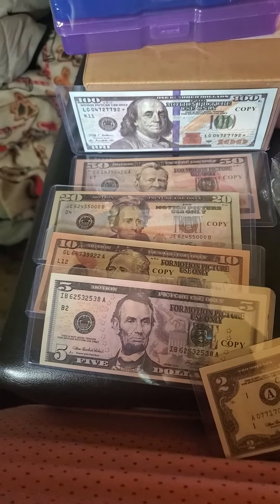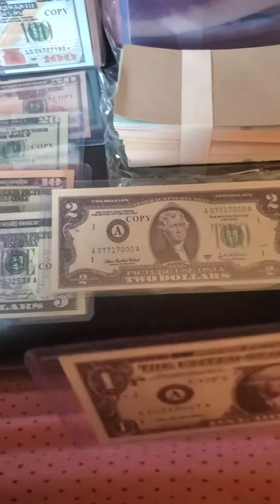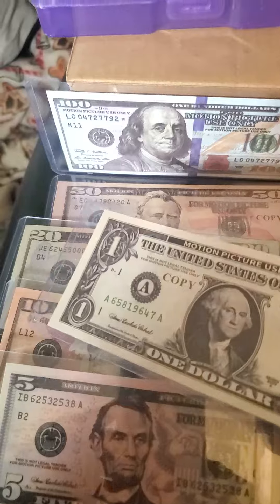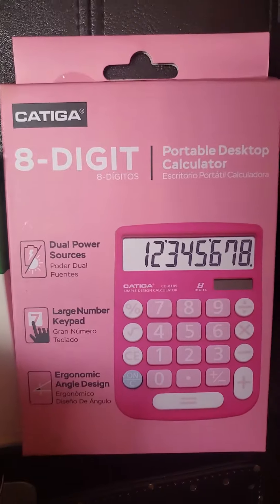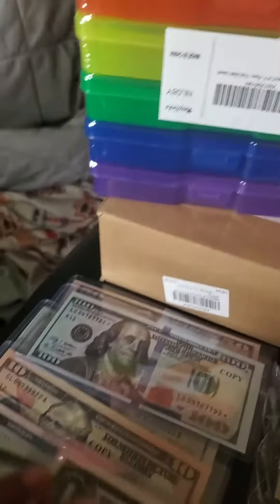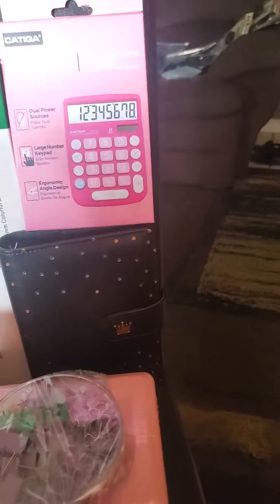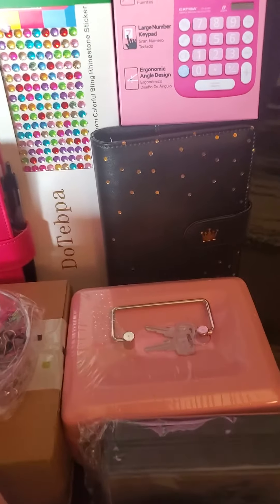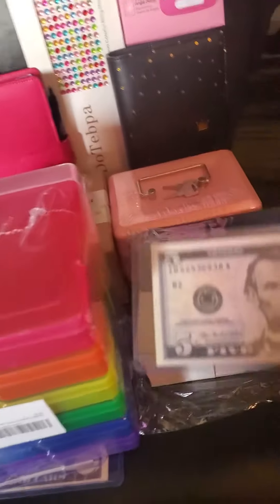Learn how to manage my money with fake money as I put my real money with with my fake money